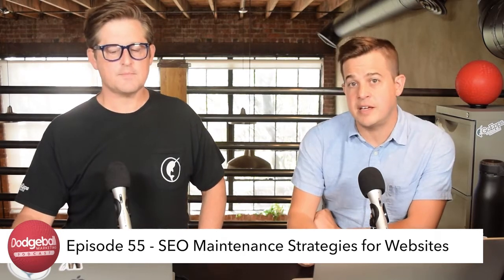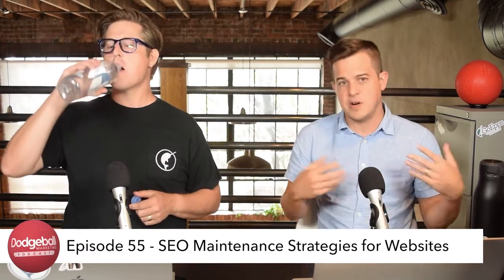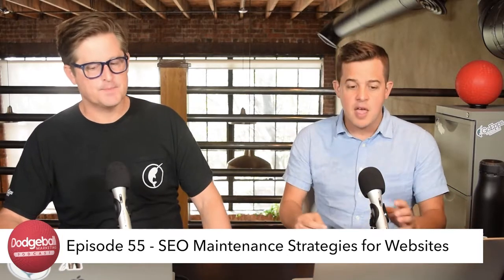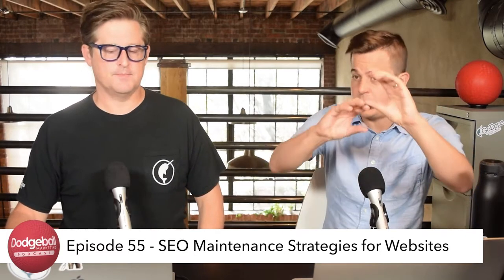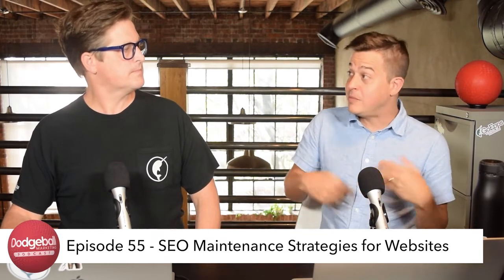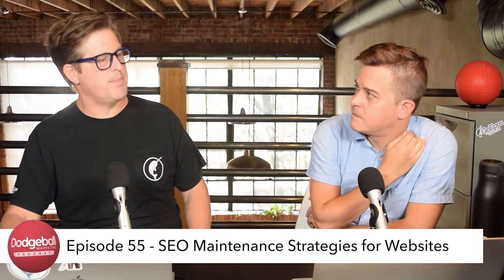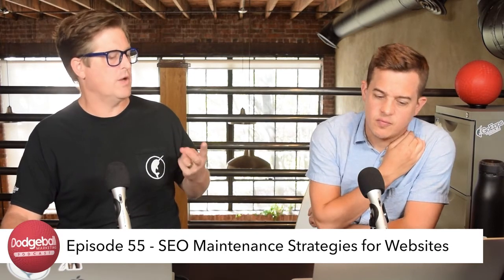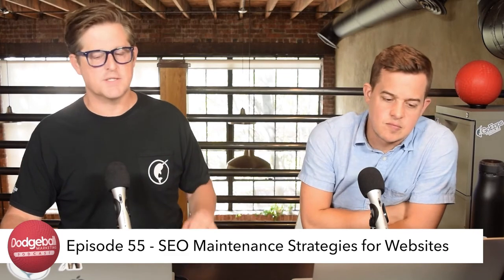Episode 55 | Keep Your CMS and Plugins Up to Date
Clip from: Dodgeball Marketing Podcast Episode 55 | SEO Maintenance for Better Site Performance

In this clip, Michael and Chris suggest that you keep your CMS and plugins up to date.